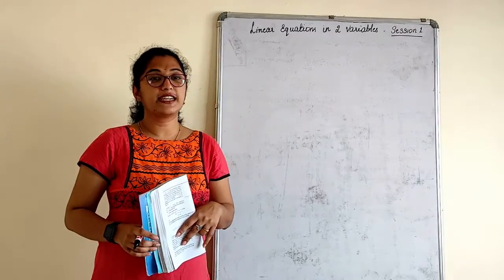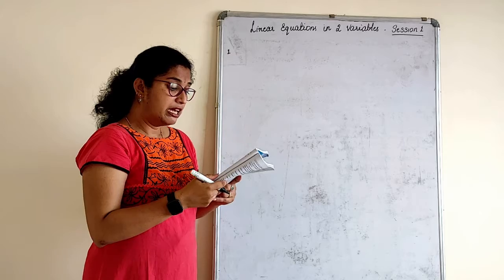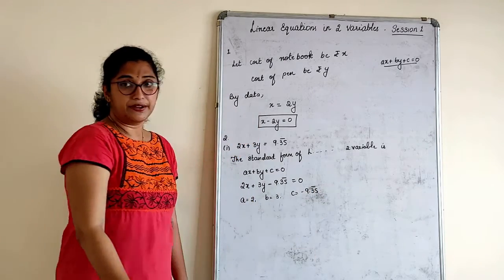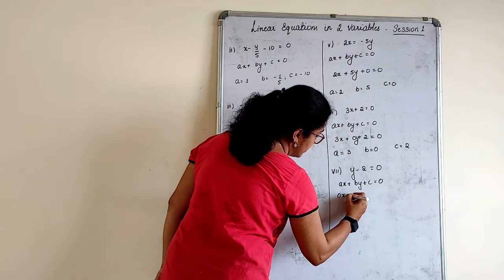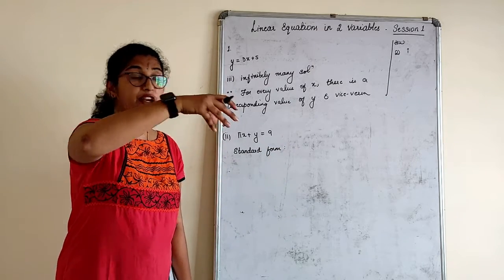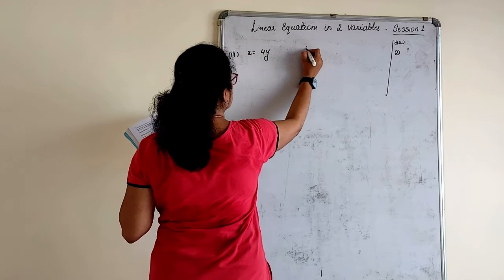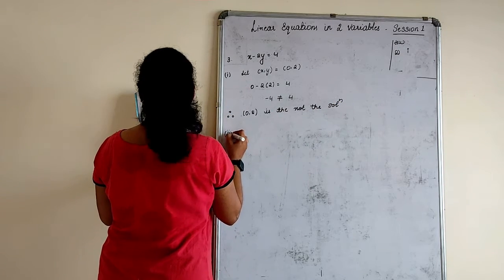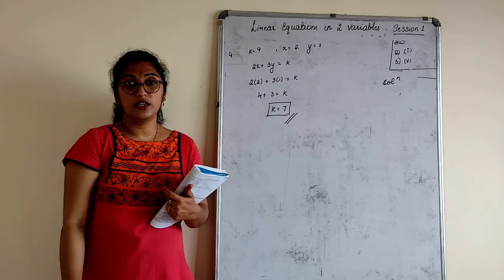Std IX Linear Equations in Two variables Session 01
Std IX Linear Equations in Two variables Session 01 by Raksha Kamath